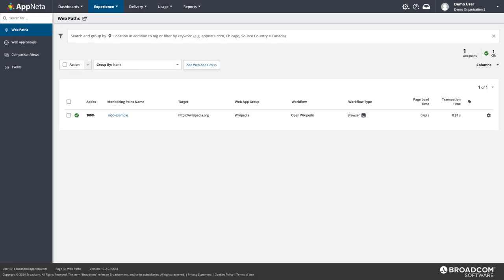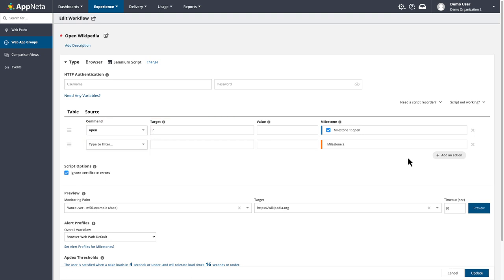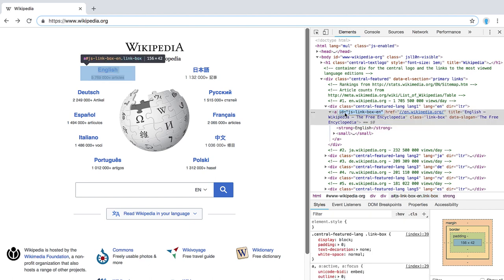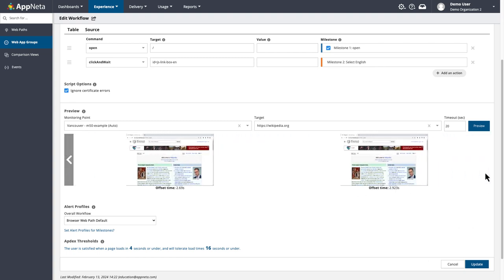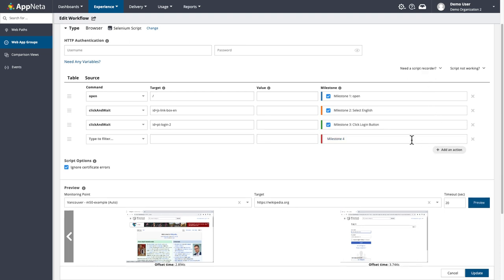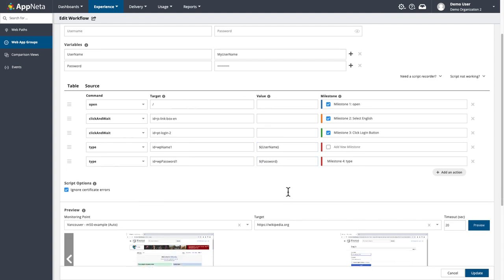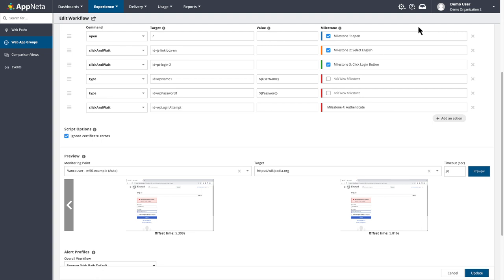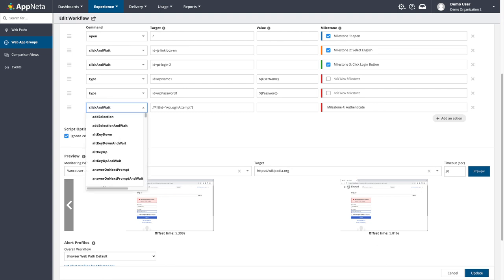Add Milestones to a Browser Workflow in AppNeta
Learn how to add milestones in a browser workflow in order to monitor end-user experience logging into a web application.

The previous video covered how to create a web app group and add a browser workflow. Check out the previous video: Create a Web App Group with a Browser Workflow in AppNeta.

In this video, we’ll cover:
00:00 Introduction
00:12 Example scenario
00:44 Add an action to a browser workflow
00:57 Add a clickAndWait command
01:30 Locate an HTML element by id
02:19 Preview an action to confirm it works as expected
03:47 Add a type command with a value
04:17 Add username and password variables
05:48 Locate an HTML element by xpath
06:20 Other commands

AppNeta brings the end-user perspective to application and network performance monitoring. Wherever your users or business-critical applications may be, you can equip your enterprise IT teams with an end-to-end understanding of network performance.

Broadcom Software Academy is an award-winning hub for education, growth, and skill development for practitioners across Broadcom’s suite of enterprise software products. At Broadcom Software Academy, you’ll find the information you need to address your needs and level up your skills.